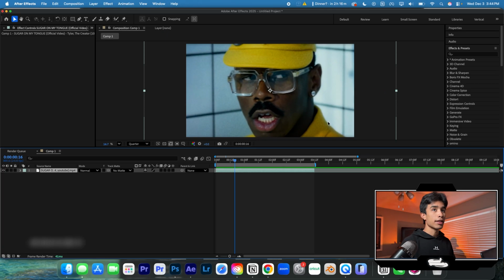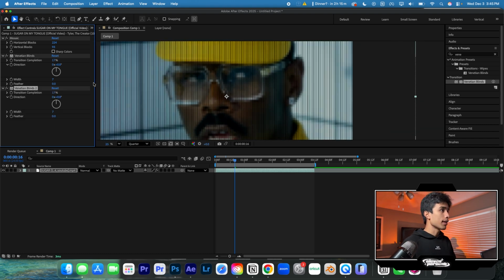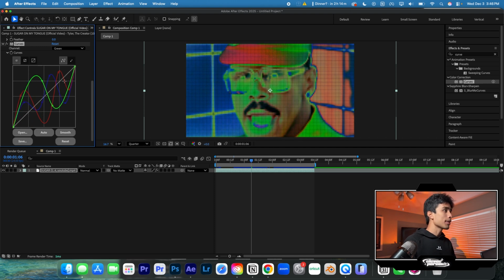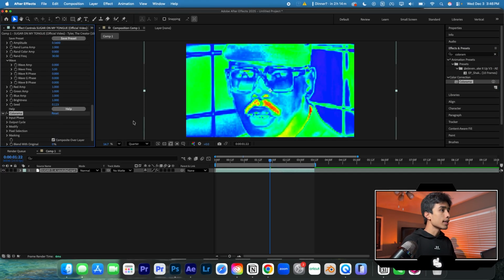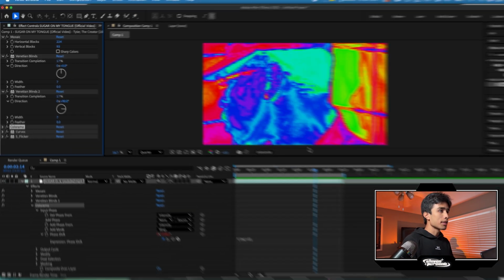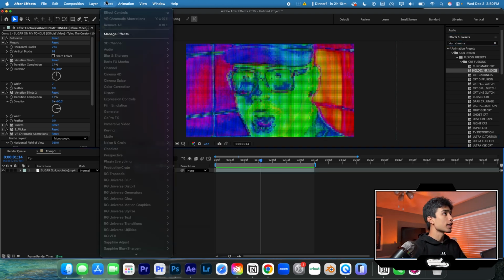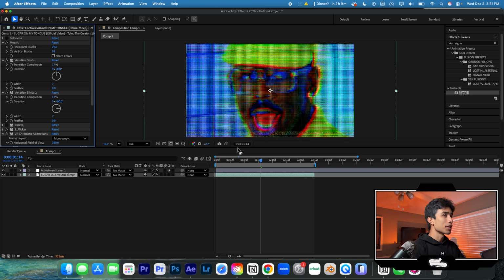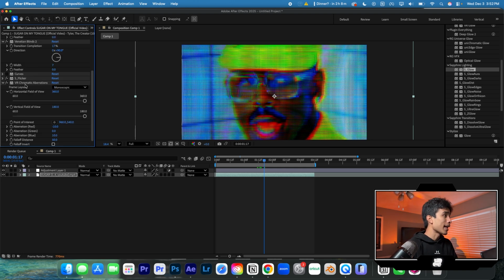How to create a CRT TV Emulation with NO Plugins (EASY) | After Effects Tutorial